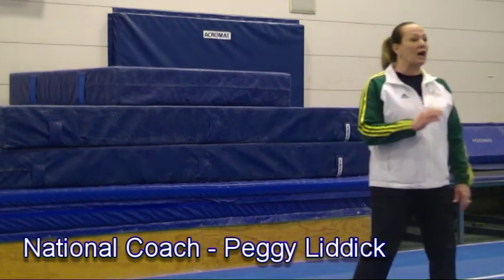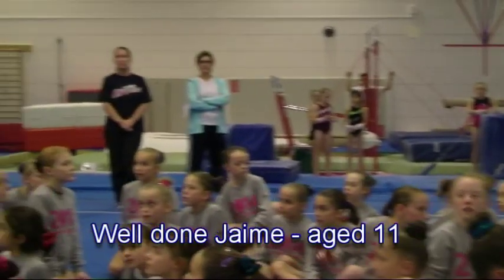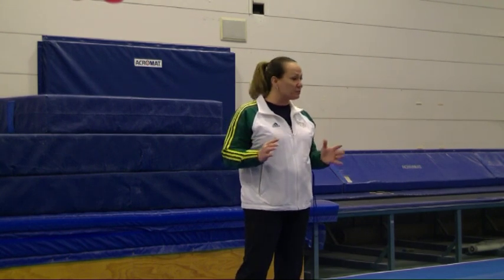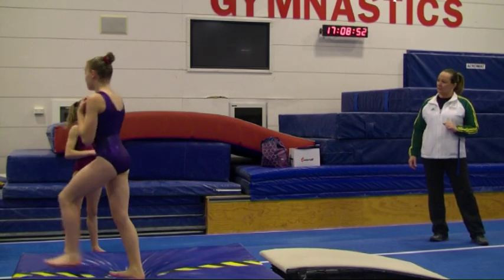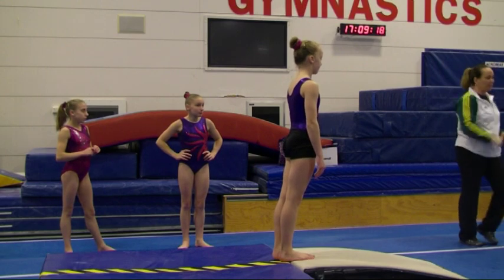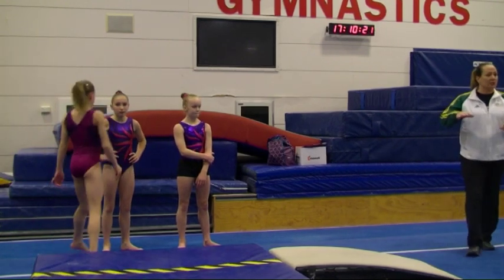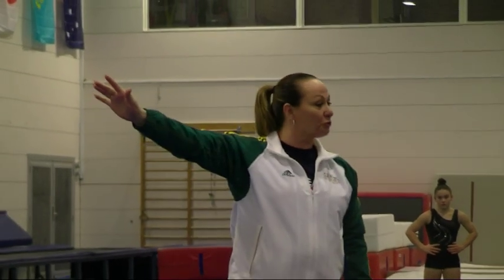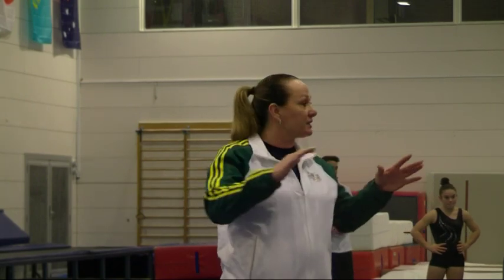IDP Clinic May 2014 Beam